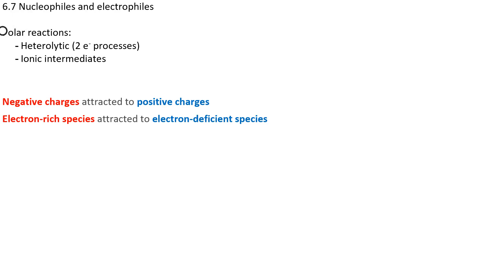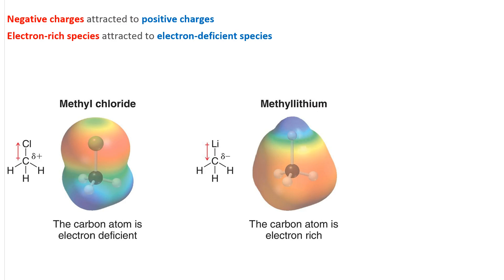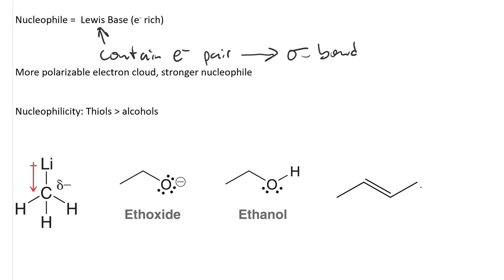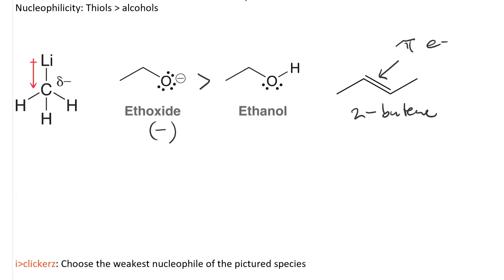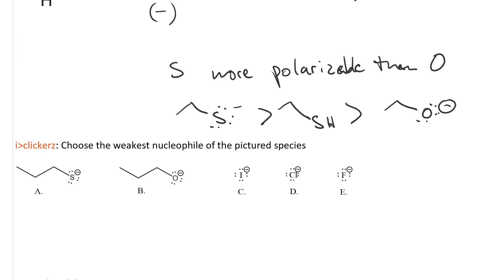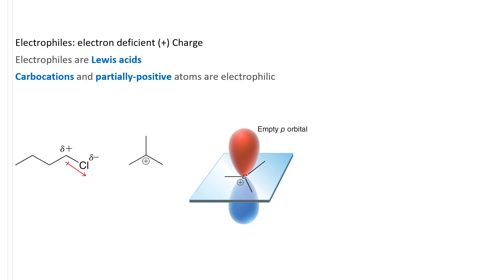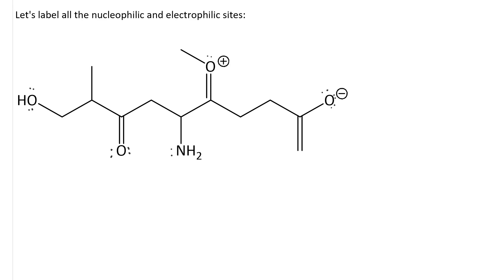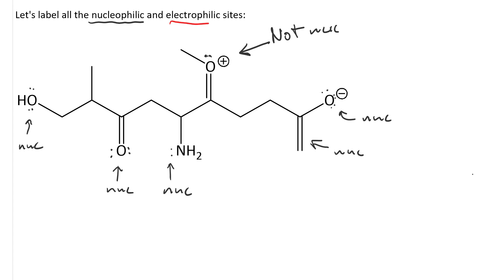nucleophiles and electrophiles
identifying nucleophilic and electrophilic sites in organic compounds. A nucleophile is a Lewis Base or pair of electrons capable of becoming a sigma bond (this can be a lone pair or a pi-bond). An electrophile is a Lewis Acid, or an atom that has too little electron density, either a carbocation, or a carbon atom rendered electron-poor by induction from a nearby electronegative atom.